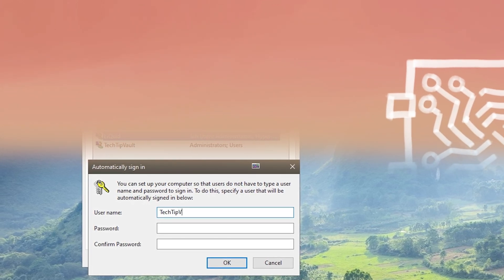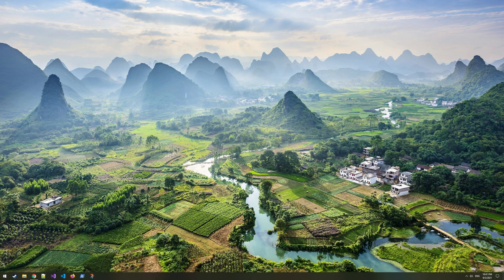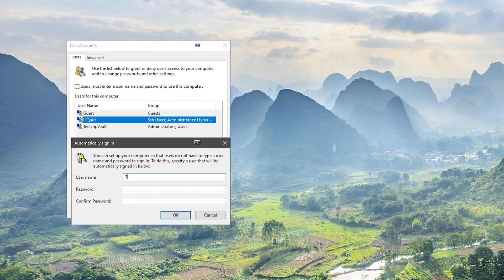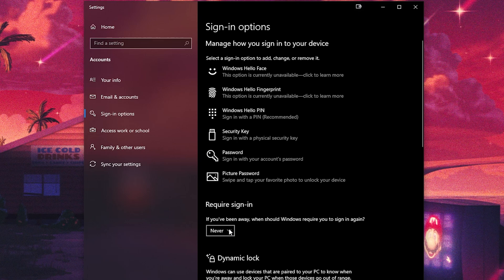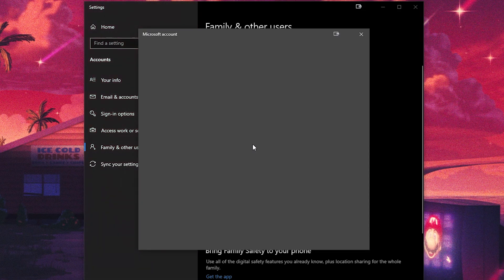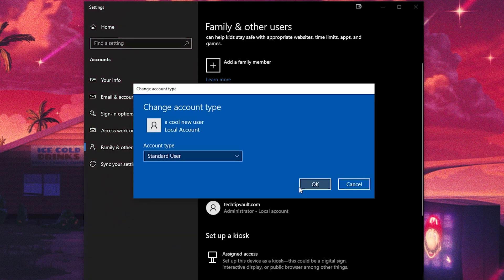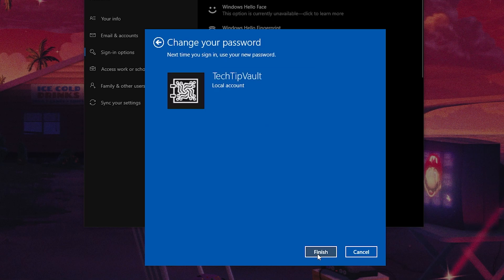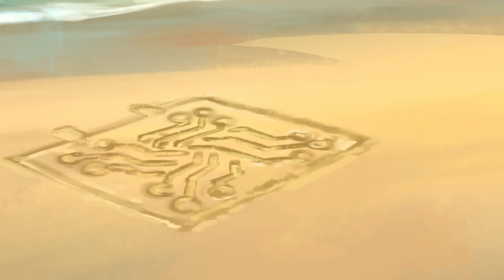Remove Password & Skip Login on Windows 🔓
This video shows you how to login to Windows without having to enter your password every time.

You will also find out how to create a local account without e-mails or logging into Microsoft servers. In most cases there is no proper benefit to using an online account to login and Windows has made the creating of a local user unnecessarily complicated.

Finally the video explains how to remove a password on Windows 10, in case you want to remove it from everywhere. This will speed up your startup process and make life a lot easier, although a little less secure.

We highly recommend always using a strong password on your system if you have a laptop that you travel with or have any sensitive work or data!

Timestamps:
00:00 | Intro
00:20 | How to skip password at startup
01:18 | Prevent going to login screen after Sleep Mode
01:59 | Create new user without password
02:52 | Remove password from a user
03:30 | Select startup user without 'netplwiz'

You can find more guides similar to this one on our